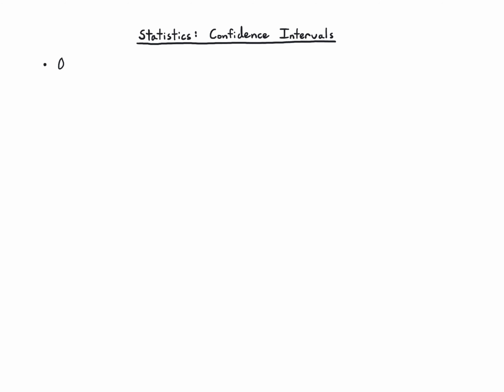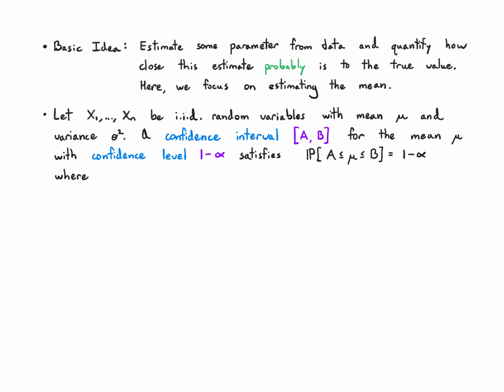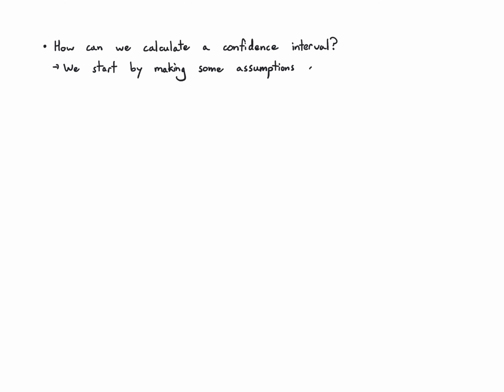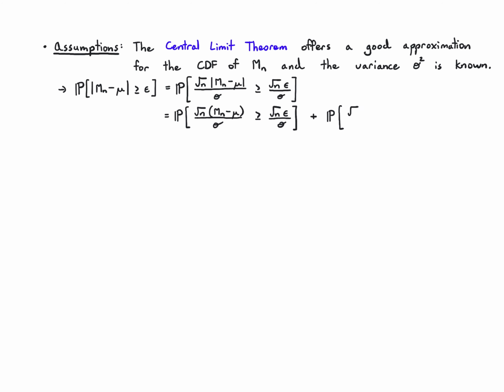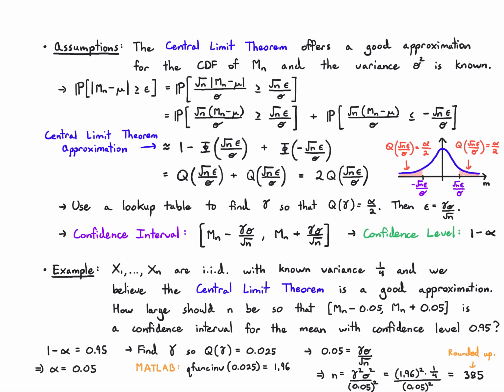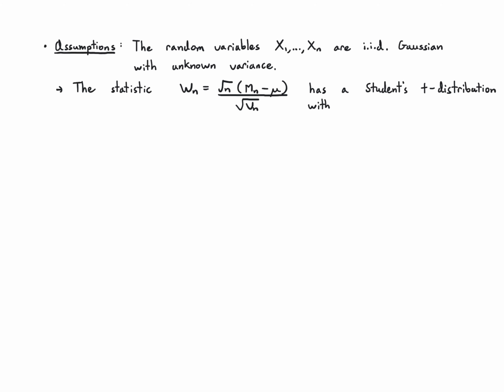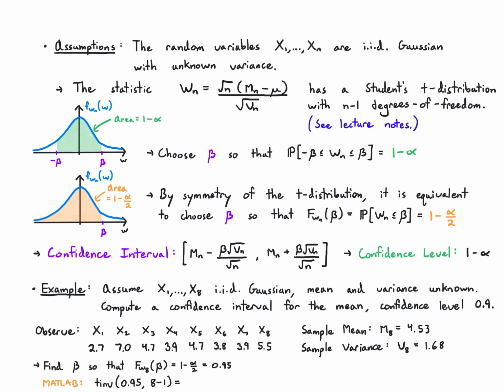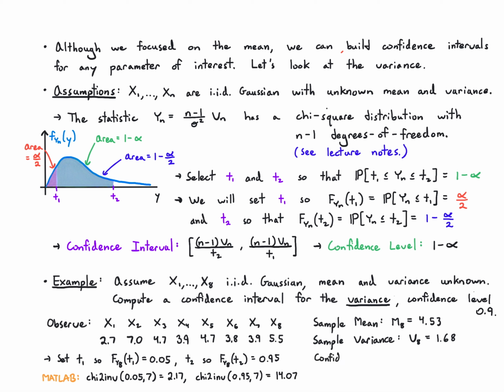Probability Video 9.1: Statistics - Confidence Intervals